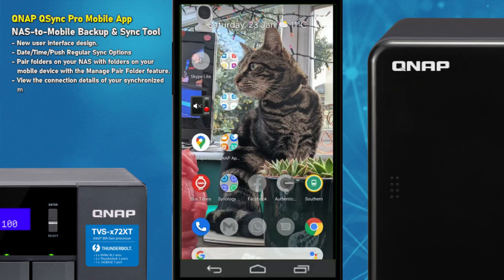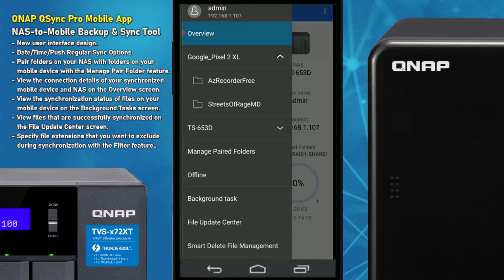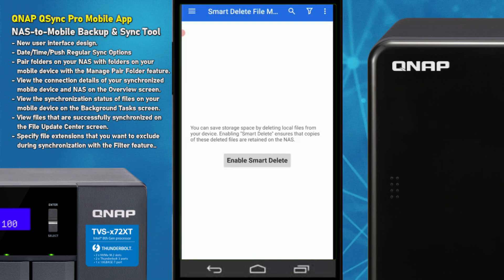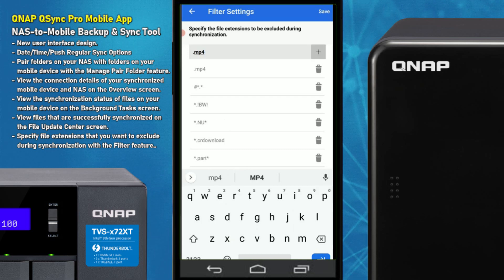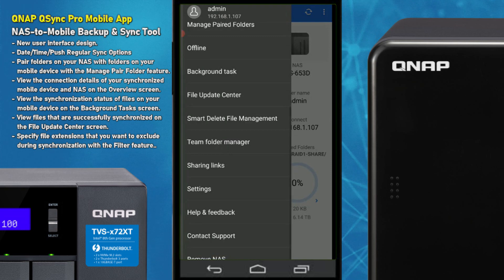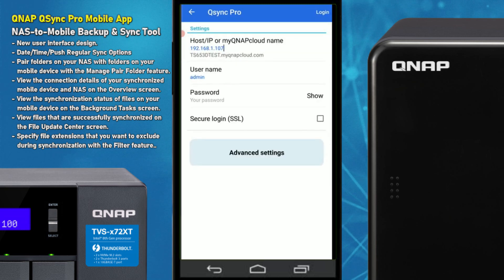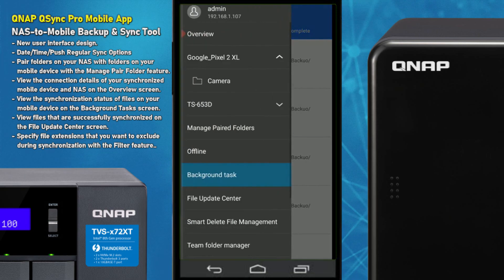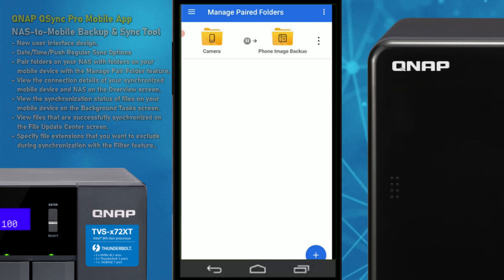QNAP QSync Pro NAS Phone App Review